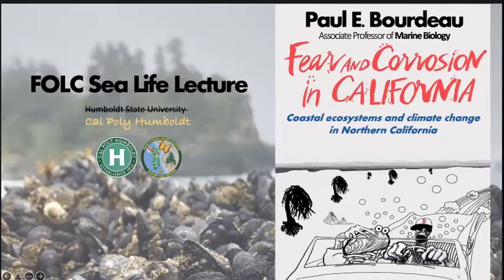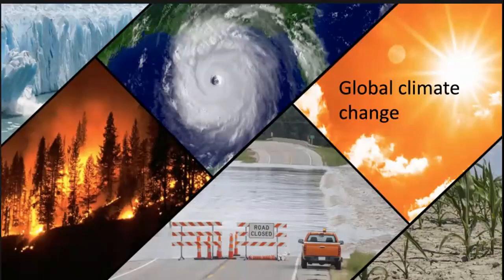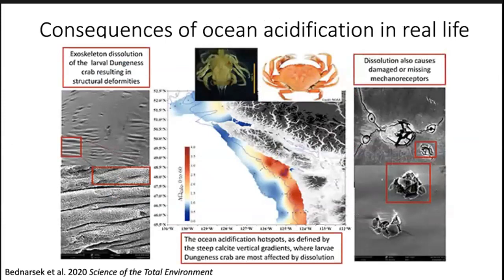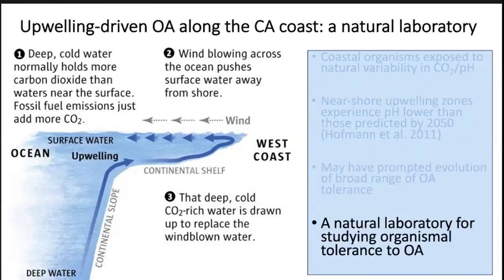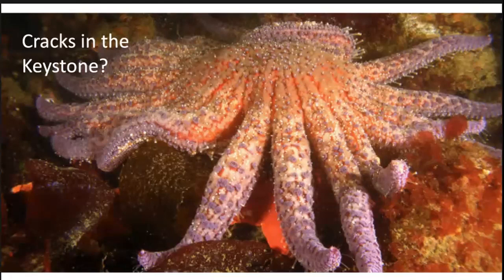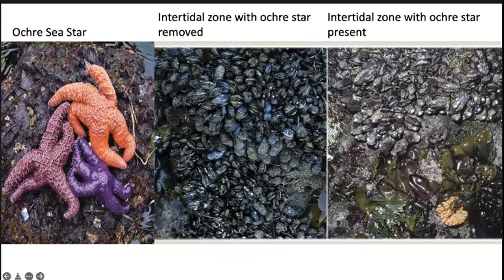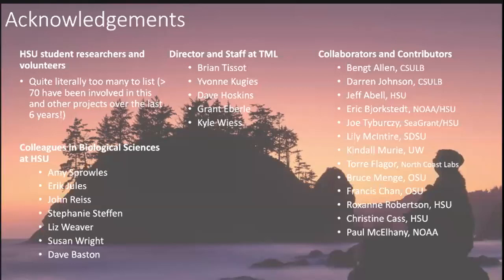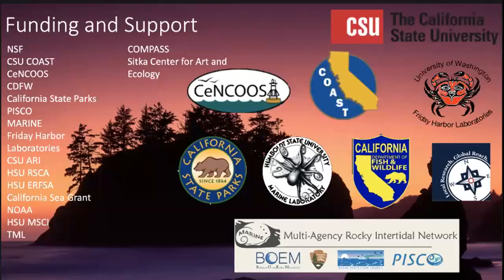Coastal Ecosystems & Climate Change in Northern CA w/ Dr. Paul Bourdeau - 2/22/22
Global climate change is affecting marine species and the ecological communities they compose. In this presentation, Dr. Paul Bourdeau will talk about how the north coast of California, with Cape Mendocino at its dynamic center, provides a natural laboratory for studying the tolerance of marine organisms to ocean acidification, which makes it difficult for organisms to build and maintain their shells.